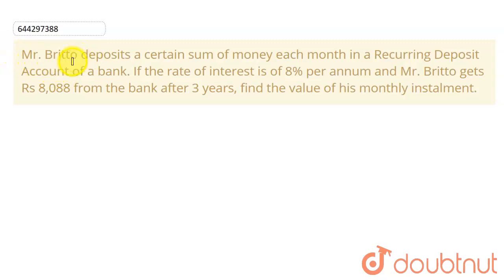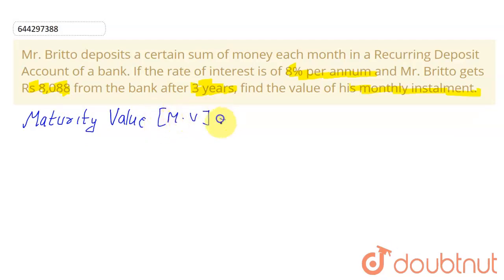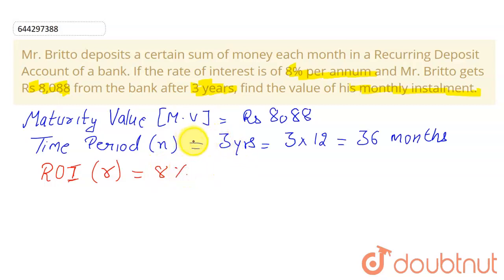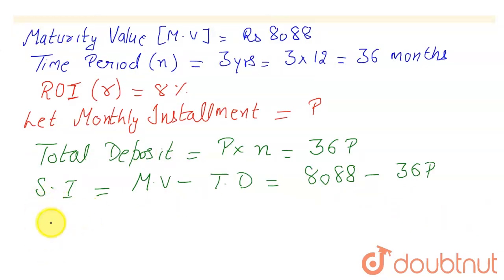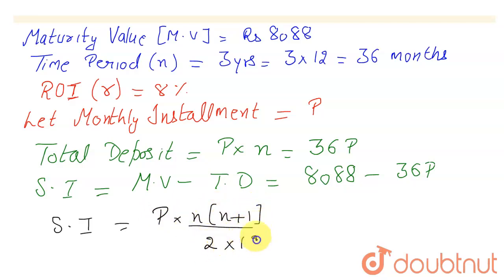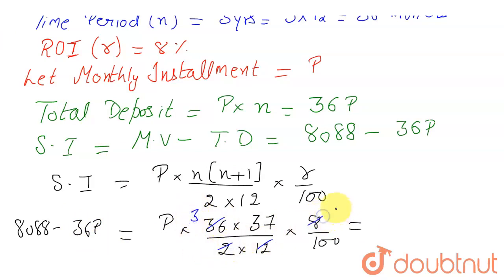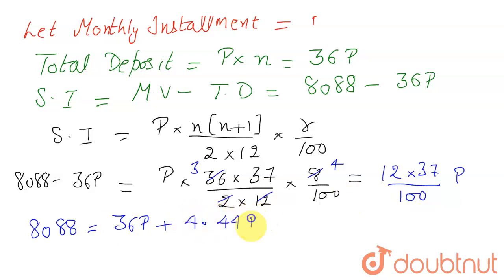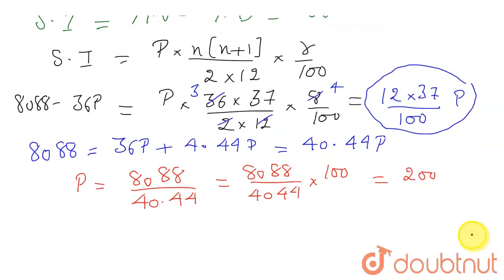Mr. Britto deposits a certain sum of money each month in a Recurring Deposit Account of a bank. ...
Mr. Britto deposits a certain sum of money each month in a Recurring Deposit Account of a bank. If the rate of interest is of 8% per annum and Mr. Britto gets Rs 8,088 from the bank after 3 years, find the value of his monthly instalment.
Class: 10
Subject: MATHS
Chapter: MATHEMATICS-2013
Board:ICSE

👉 Have Any Query? Ask Us.